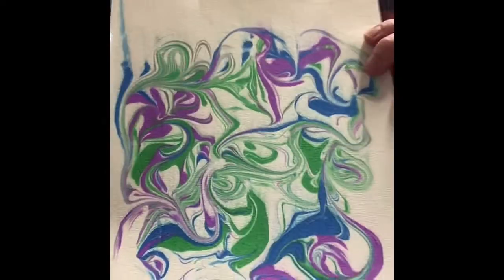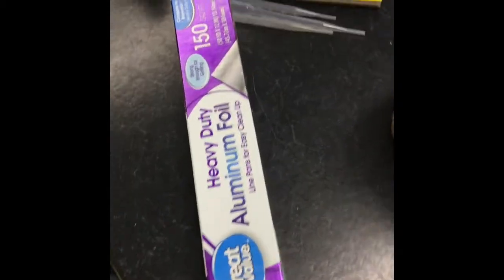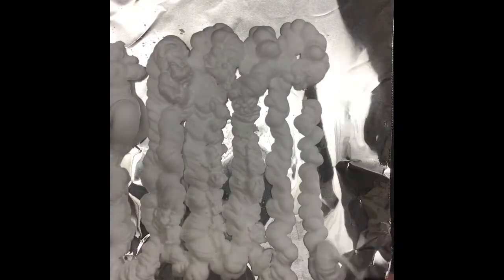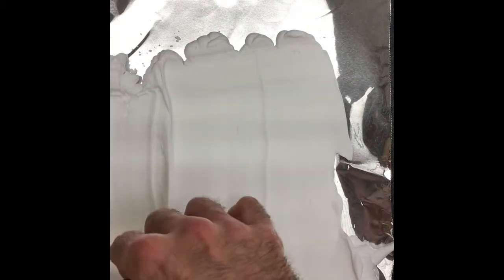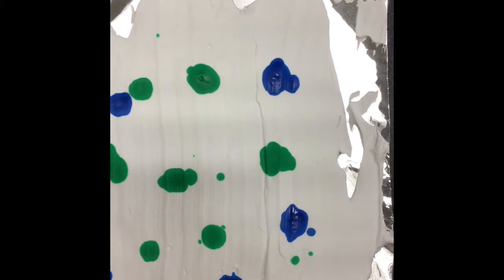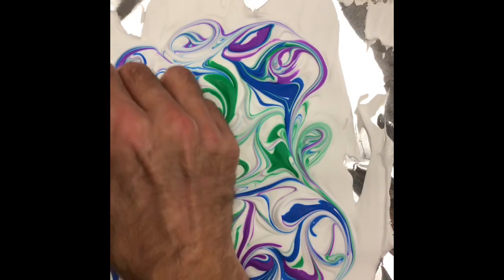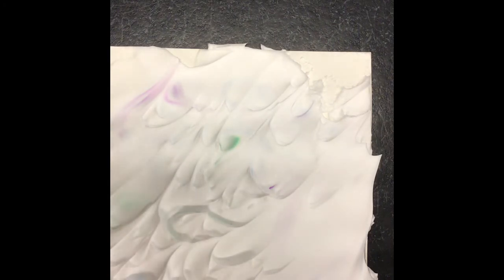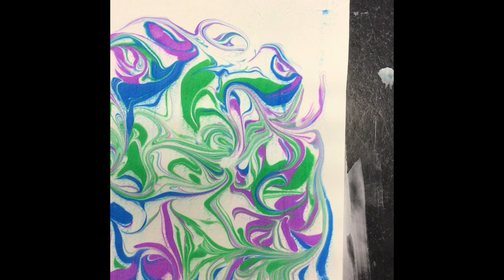Marbling Paper With Shaving Cream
Fun and easy way to make  really cool prints with liquid watercolors or food coloring and shaving cream